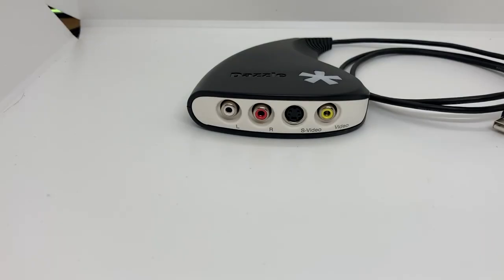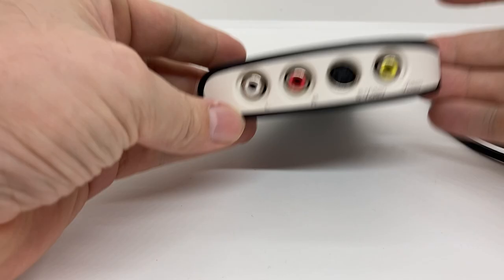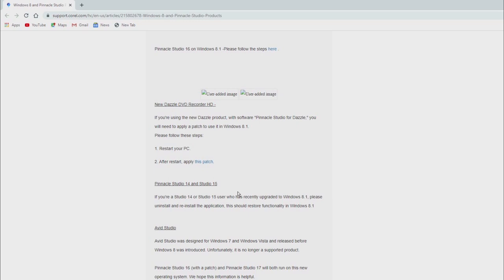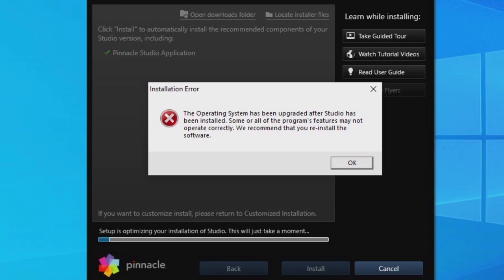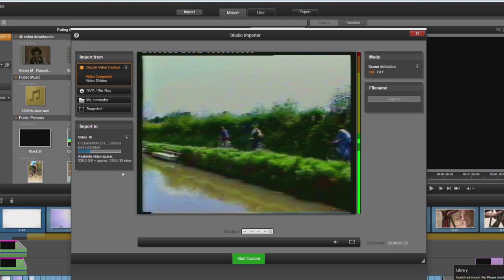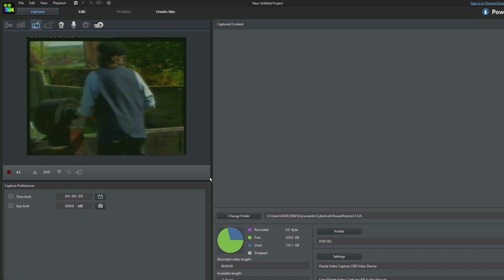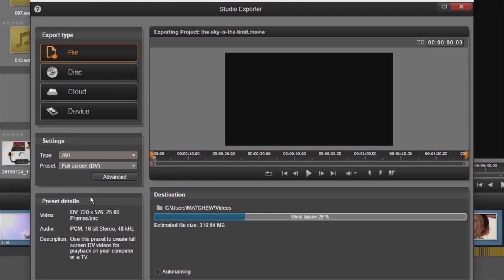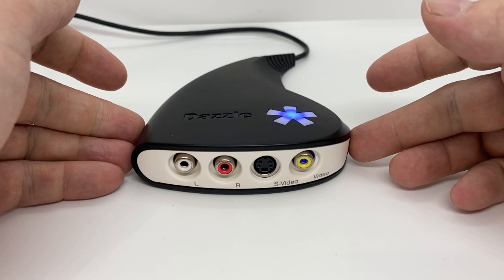Pinnacle Dazzle DVD Recorder Review